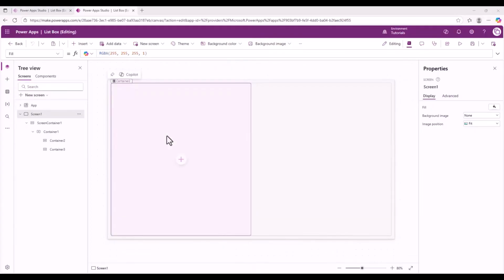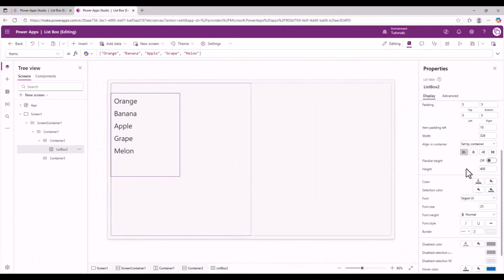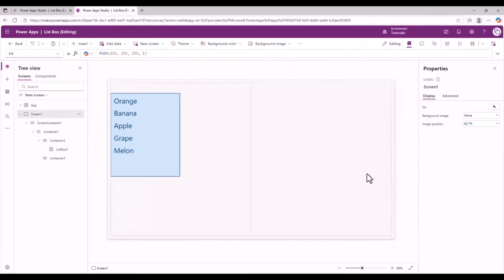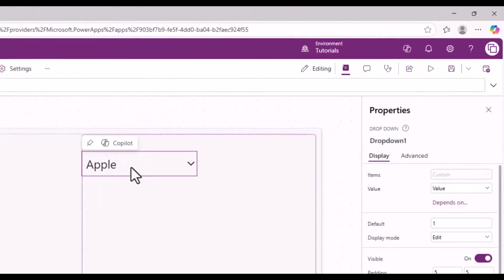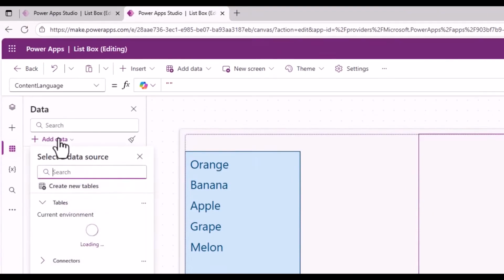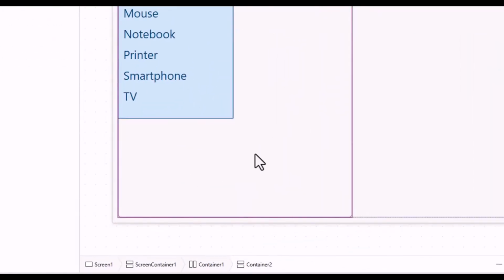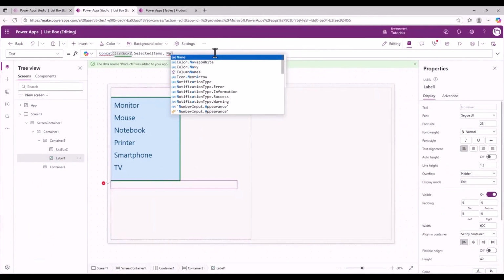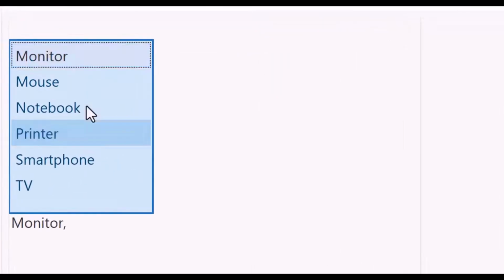Power Apps List Box (Compared)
Learn how to add and configure a Power App List Box, connect them to data and understand the difference from other multiple selection controls such as radio and drop down.